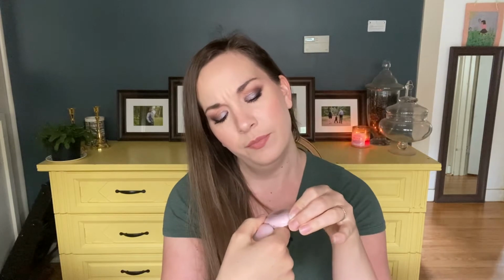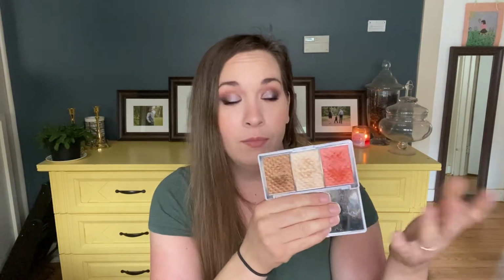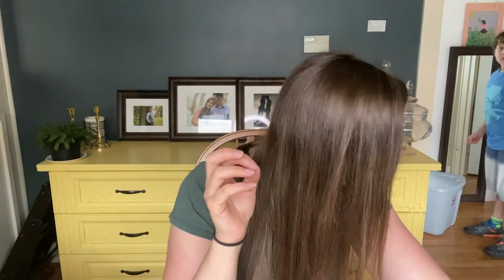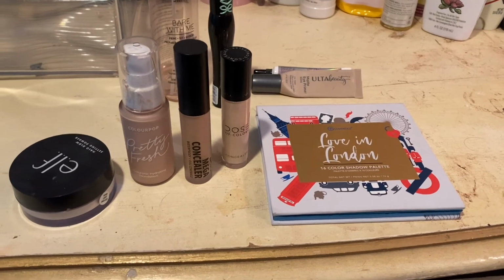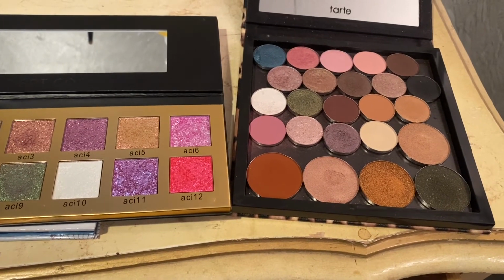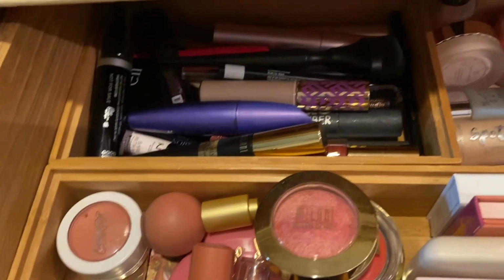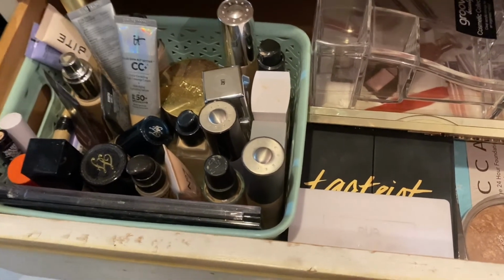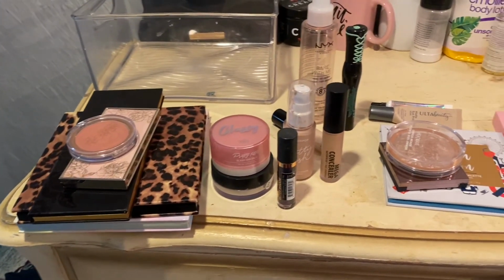Shop My Stash | 7.4.21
Hey guys! My name is Molly and I love geeking out about pigments and potions I apply to my face 🤷🏻‍♀️. Sometimes I film the process...so here we are. I try to keep a more realistic approach to my channel - you’re not always going to find the newest releases (I can’t keep up) but you will find a variety of content on my channel, including shop my stash, reviews, first impressions, will I buy it? and more. I’m a busy mother of two, and makeup is part of my self-care routine.

Today’s video is another installment of Shop My Stash, where I dig into my current makeup collection and reconnect with old favorites, use products I’m on the fence about, or try out some new items that I’ve maybe neglected.